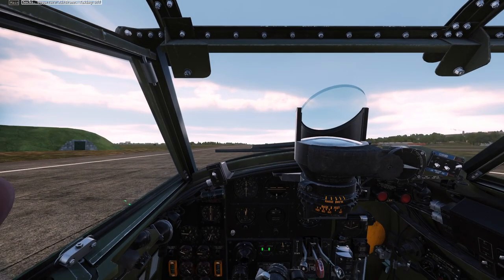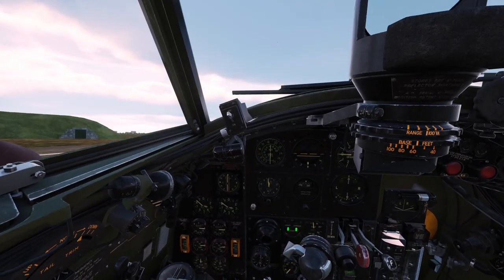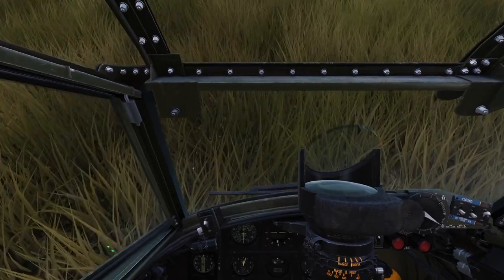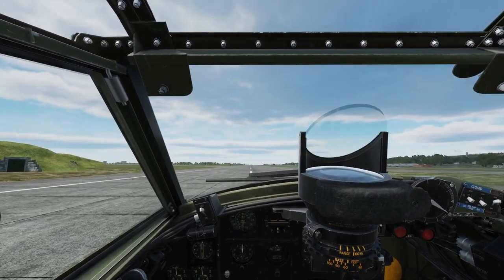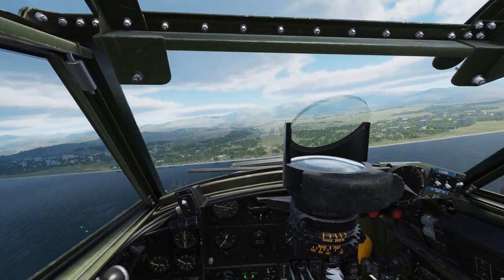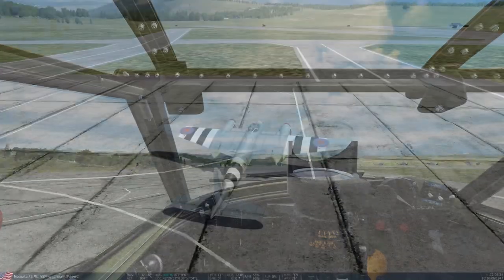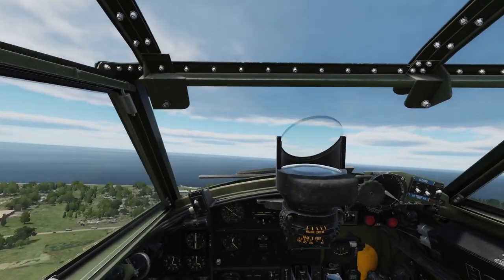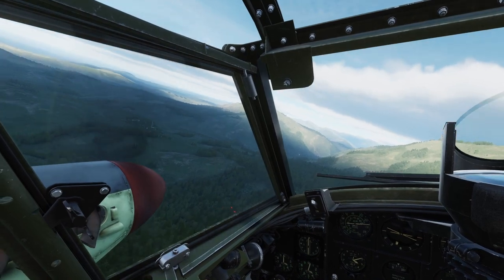DCS World - Trying Out the Mosquito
I decided to opt for the two week free trial of the De Havilland Mosquito out of curiosity and struggle with it a bit on takeoff and landing in these first flights.